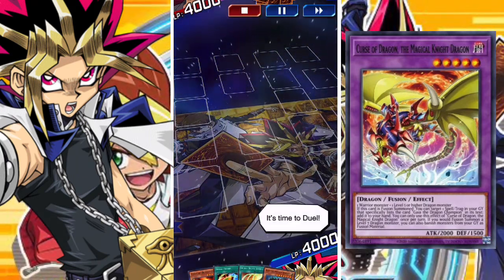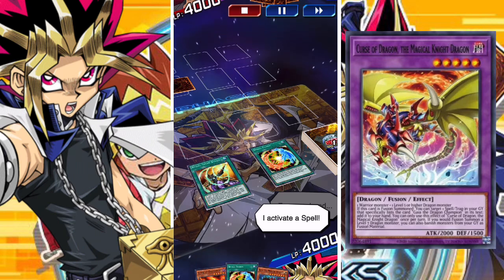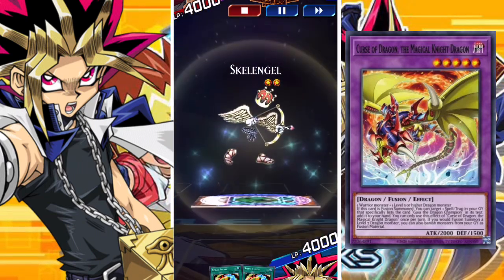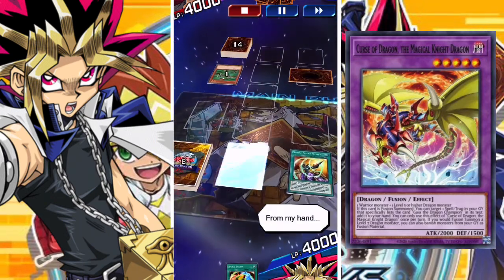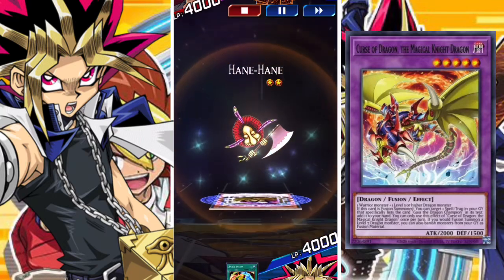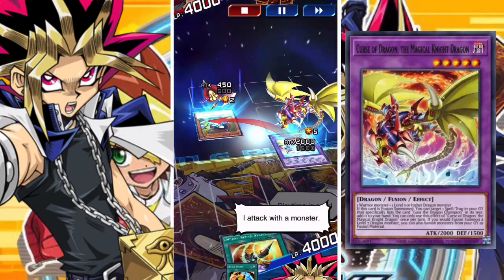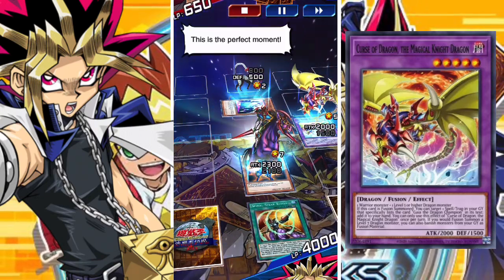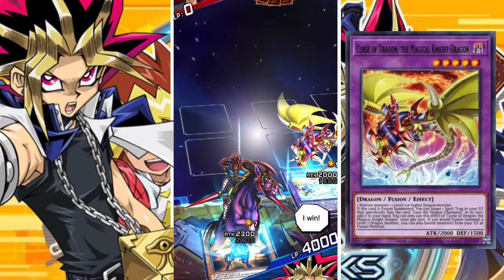First Time! Atem Fusion Summons Curse of Dragon, The Magical Knight Dragon | Yu-Gi-Oh! Duel Links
First Time! Atem Fusion Summons Curse of Dragon, The Magical Knight Dragon | Yu-Gi-Oh! Duel Links (This card is found in Majestic Magic speed duel box)